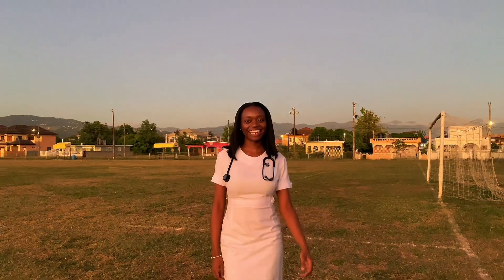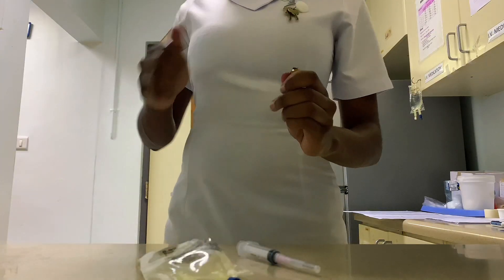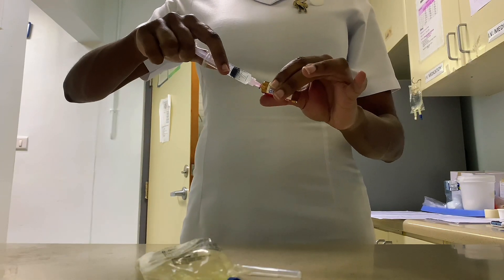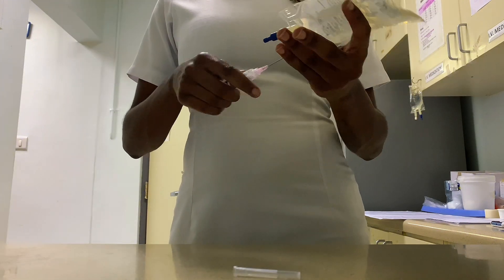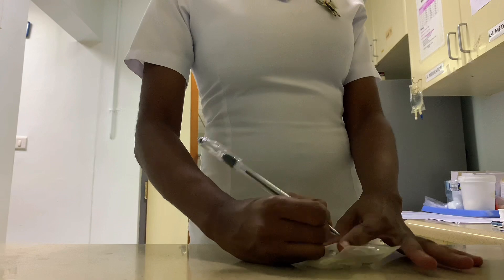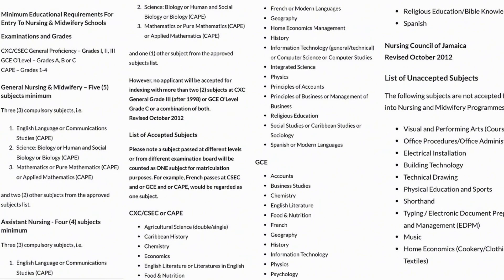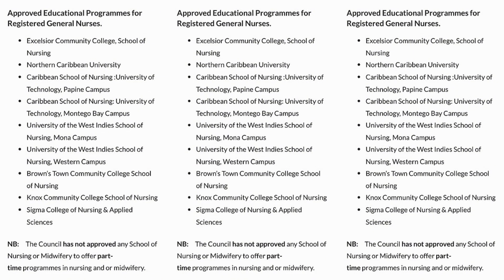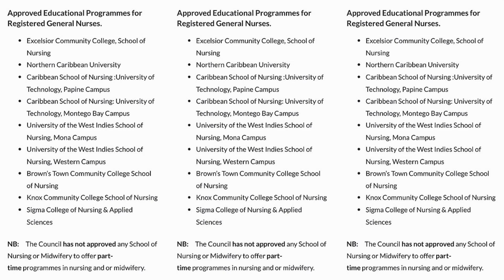How To Get Into Nursing School In Jamaica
Are you ready to take the first step toward your dream of becoming a nurse?
Applying to nursing school can feel overwhelming, but don’t worry—- I’ve got you covered.